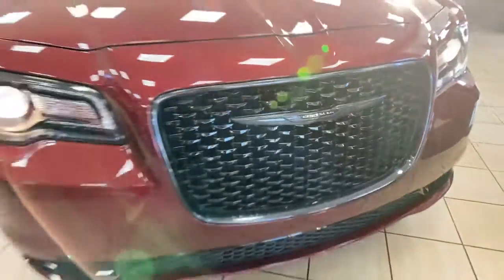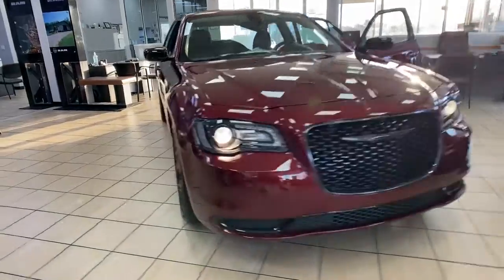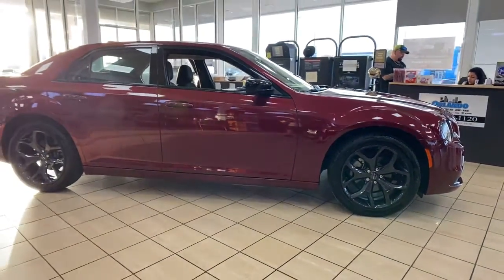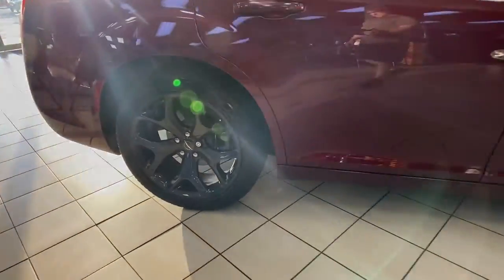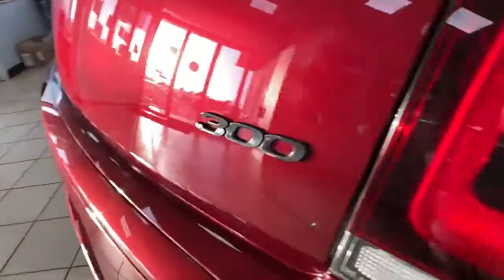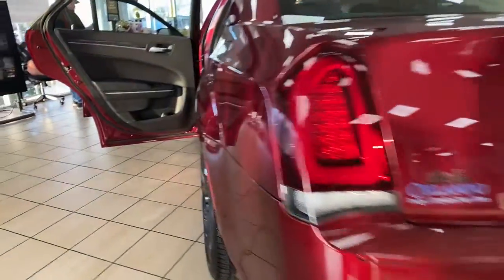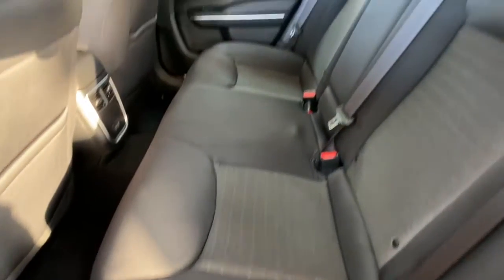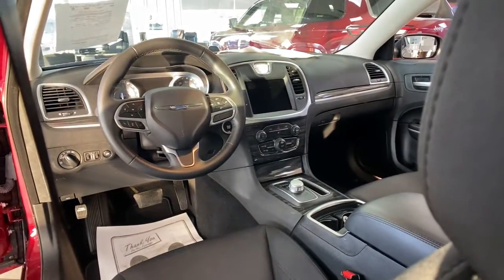2021 Chrysler 300 Orlando FL, Central Florida, Winter Park, Windermere, Clermont, FL 093M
Velvet Red Pearlcoat New 2021 Chrysler 300 available in Orlando, Florida at Orlando Dodge. Servicing the Central Florida, Winter Park, Windermere, Clermont, FL area.

Orlando Dodge
4101 W. Colonial Dr

All prices plus Tax, Tags, and Dealer Fees. Prices do not include Dealer installed options. Residency restrictions apply. Incentives included in the above price are:$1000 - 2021 National Retail Consumer Cash 21CM1. Exp. 02/28/2022 $2000 - Southeast CCAP 2021 Bonus Cash SECM5. Exp. 02/28/2022 $500 - Southeast BC Presidents Day Retail Bonus Cash SECM1P. Exp.